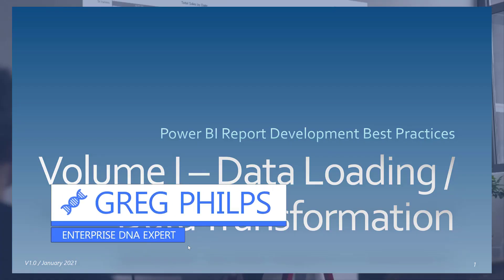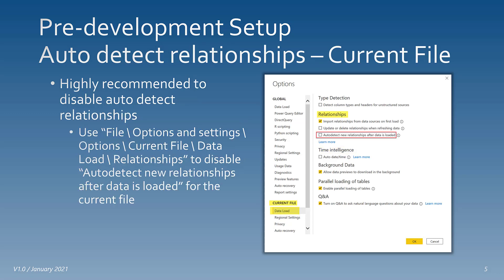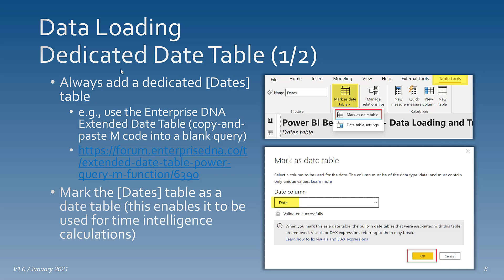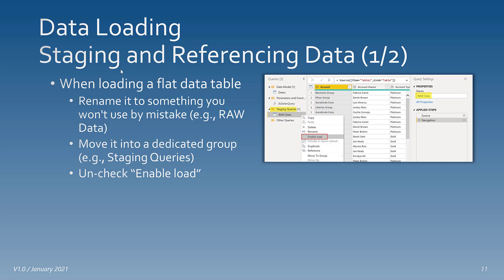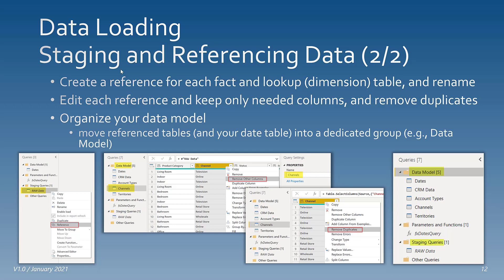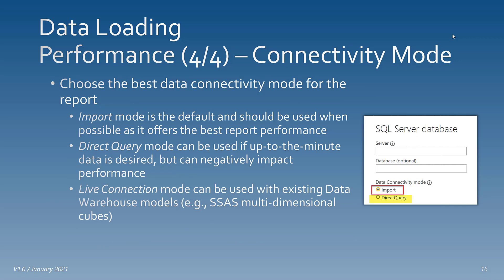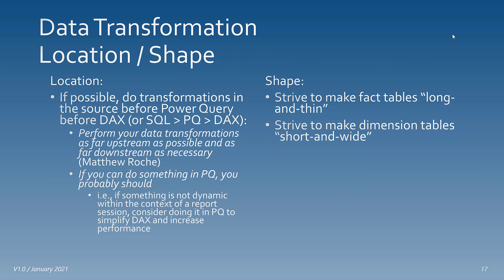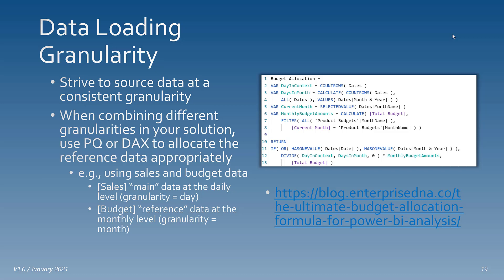Data Loading And Transformation - Power BI Best Practices Vol. 1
I’ve done a lot of research throughout my Power BI learning journey, and the volume of information can be overwhelming. In this video, I’d like to present and simplify some of the best practices I’ve adopted when developing Power BI reports for an efficient and optimal data loading and transformation.

Greg

Video Details
00:00 Introduction
01:17 Summary of content
01:42 Auto detect relationships
02:37 Cross filtering/highlighting
04:31 Separating dataset
05:22 Dedicated date table
06:43 Source
07:17 Staging & referencing data
08:27 Data Volume
10:15 Query folding
12:56 Connectivity mode
13:32 Location / Shape
14:29 Naming / Data types
16:10 Granularity

Enterprise DNA Blog post for The Ultimate Budget Allocation Formula For Power BI Analysis